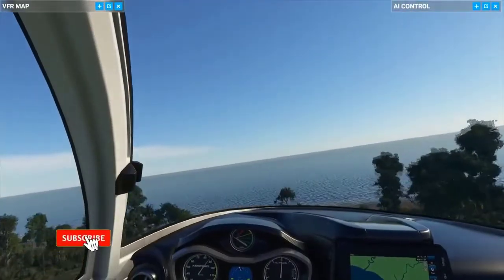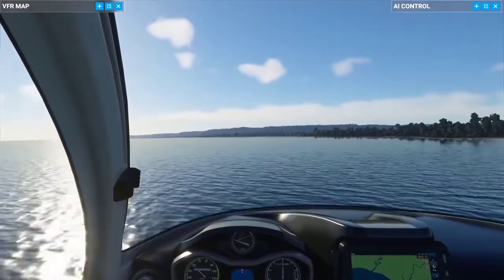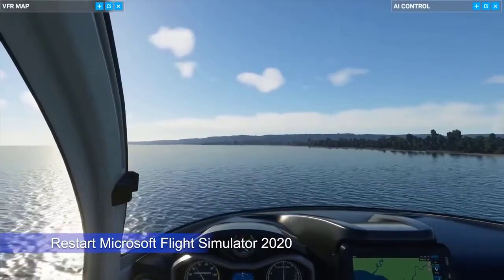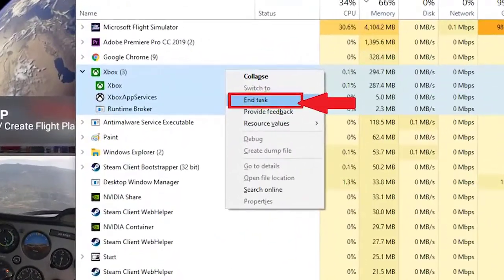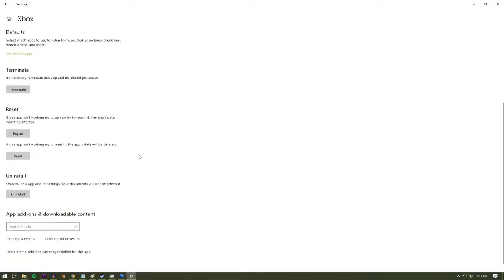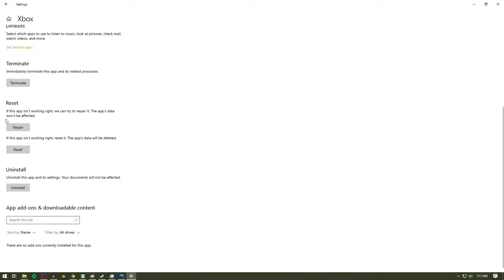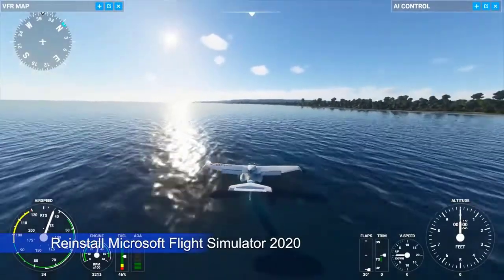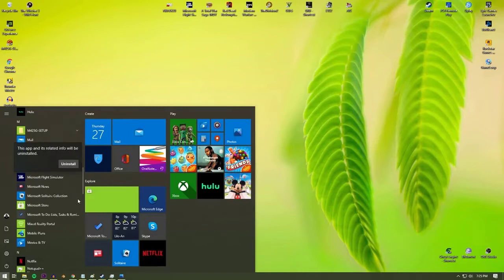How To Fix Microsoft Flight Simulator Stuck In Press Any Key Screen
On this video, we will be showing you how to fix Microsoft Flight Simulator
stuck in press any key screen.

00:35 Sign back in to your Microsoft account
01:03 Restart Microsoft Flight Simulator
01:16 Force close Xbox launcher
01:34 Repair Xbox app in Windows settings
02:04 Reset the Xbox application
02:45 Reinstall Microsoft Flight Simulator